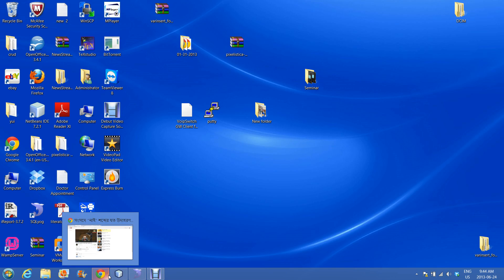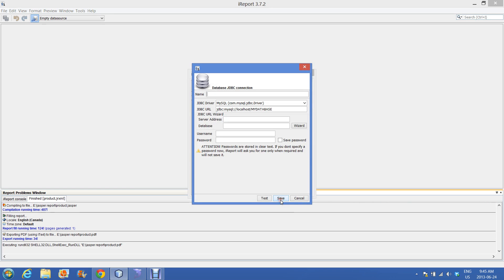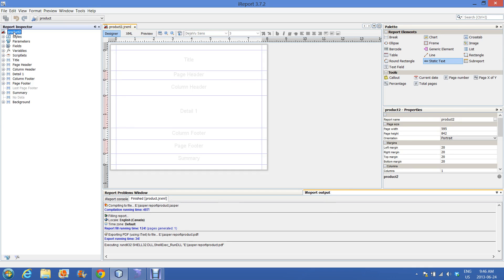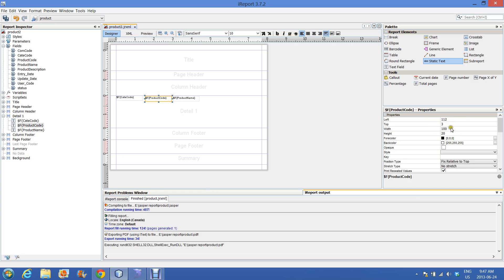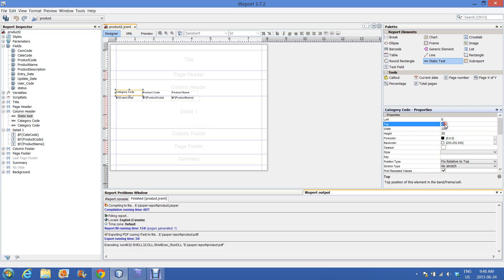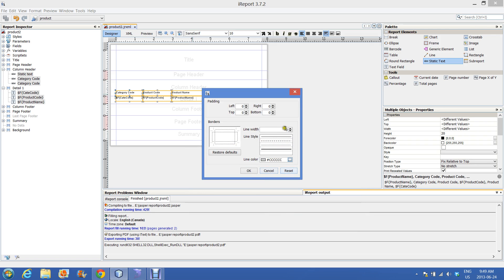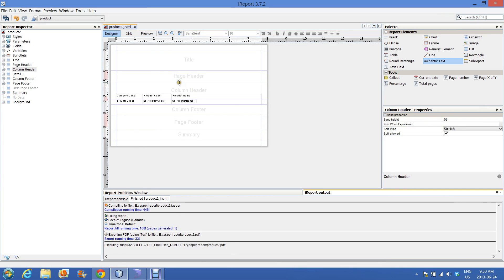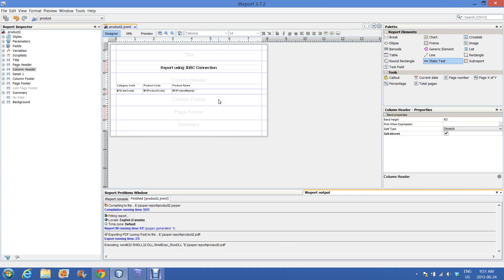How to design JasperReport using JDBC Connection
Designing JasperReport using JDBC Connection, How to design JasperReport using JDBC Connection.